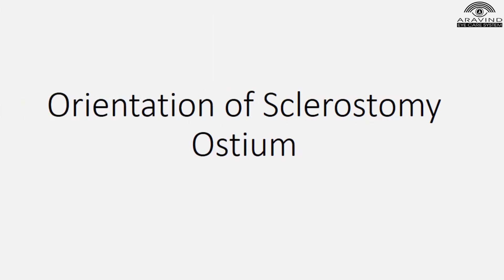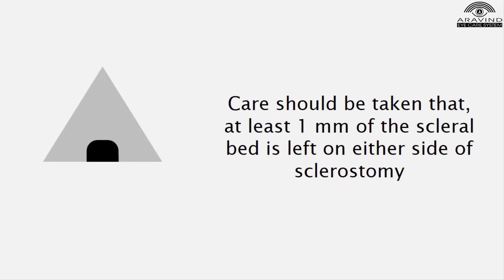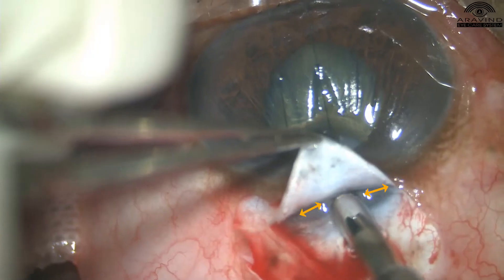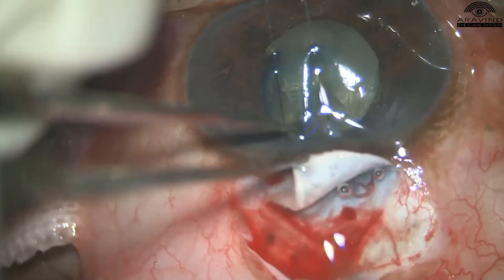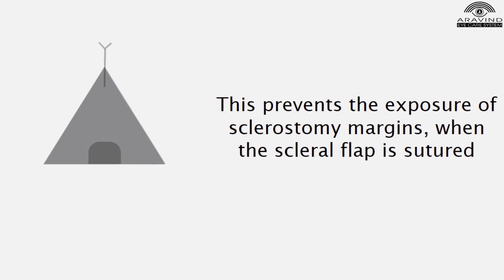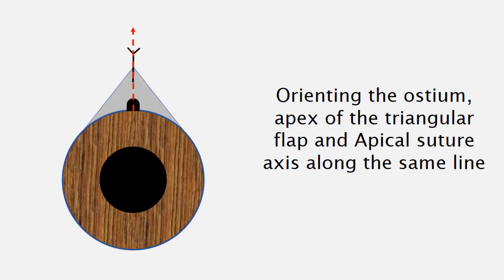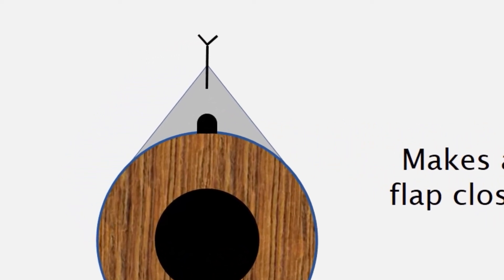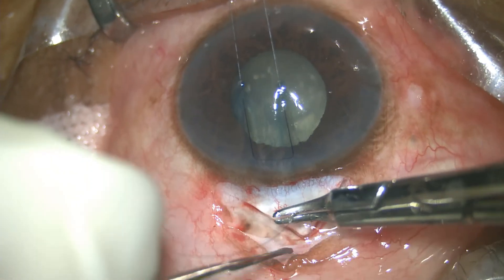Orientation of Sclerostomy Ostium